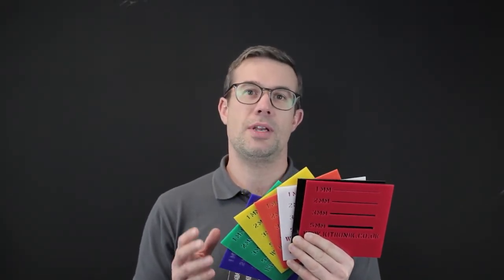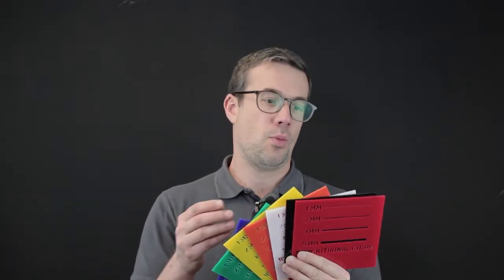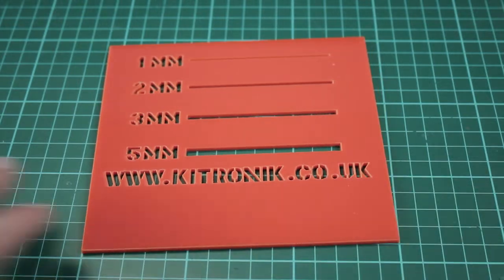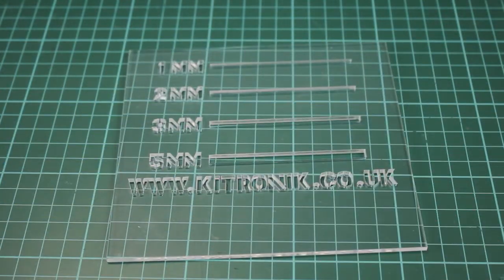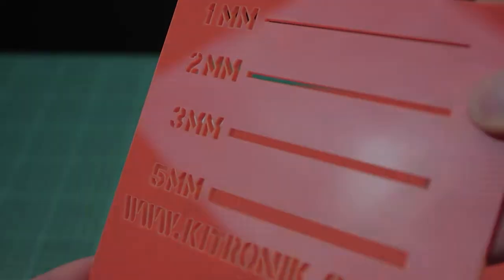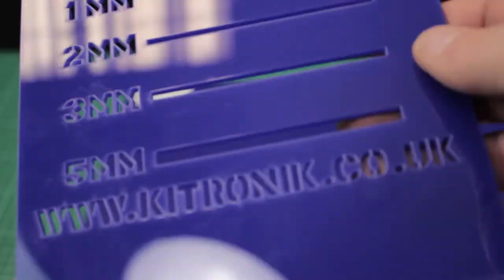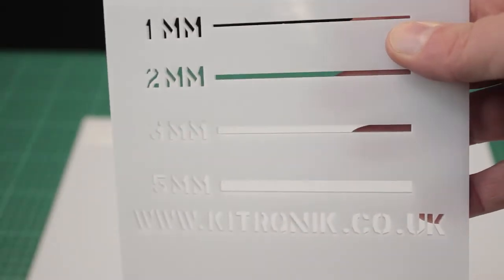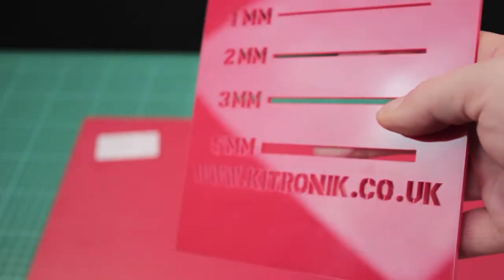Value Acrylic Sheets from Kitronik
Keep your laser cutters cutting for longer with our range of value acrylic sheets, perfect for laser cutting/engraving, thermoforming or working by hand. The wide variety of colours available ensure that you won't have to compromise on finish colour whilst making your budget stretch much further.